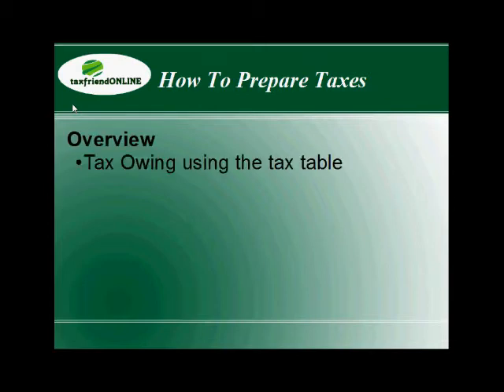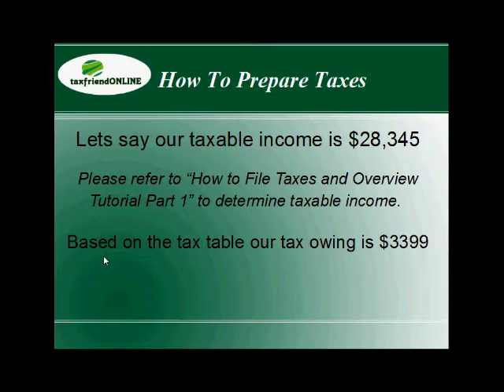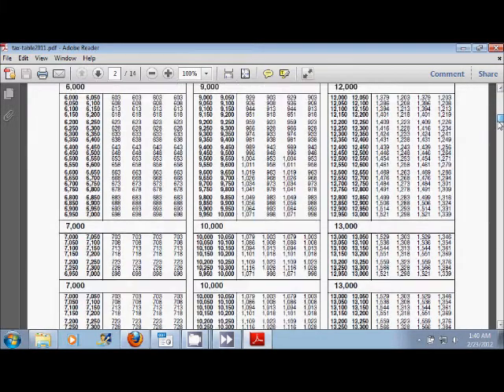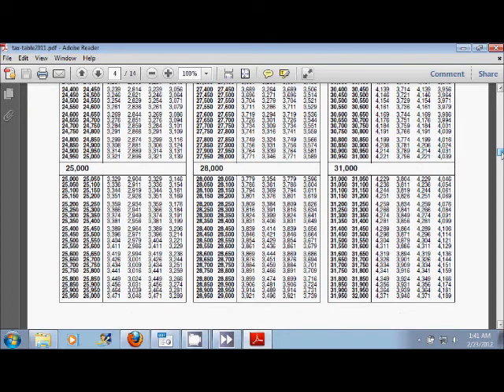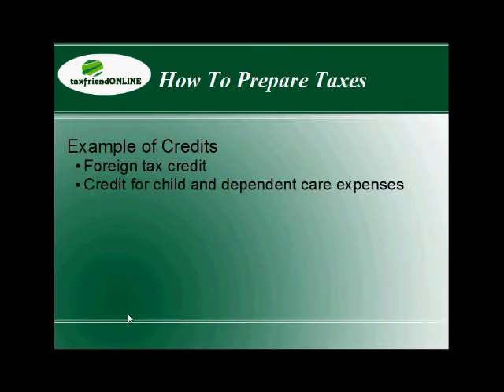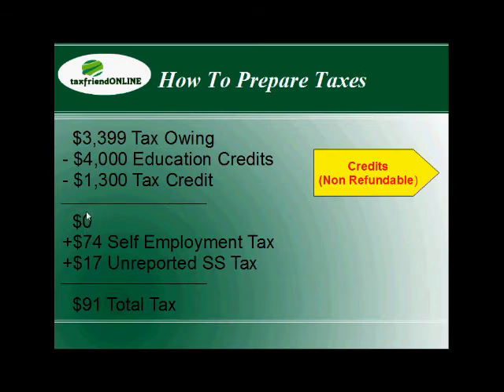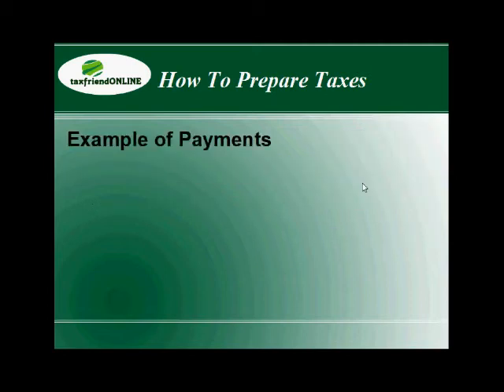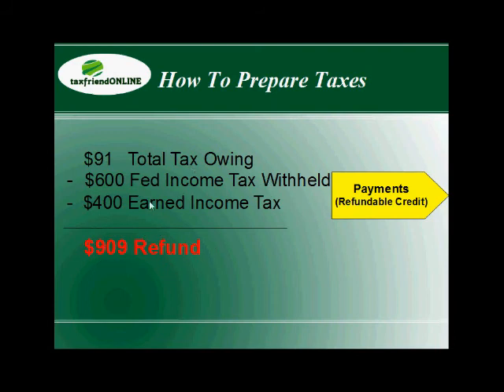How To File Taxes an Overview Part 2 of 2